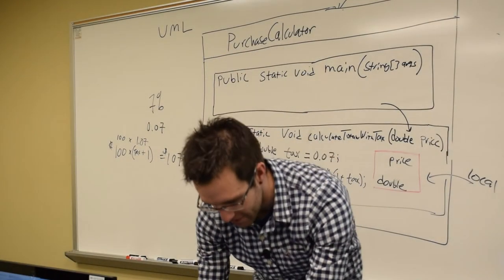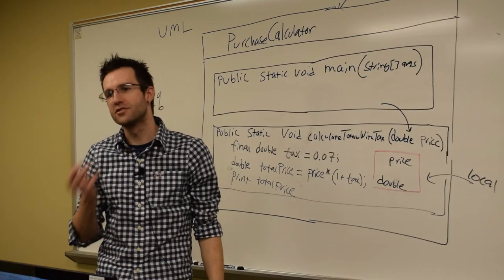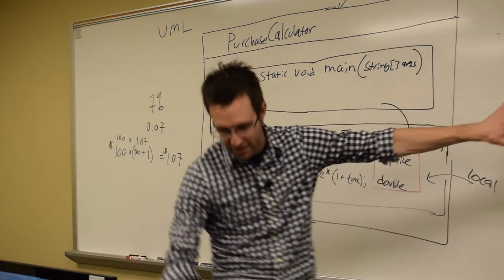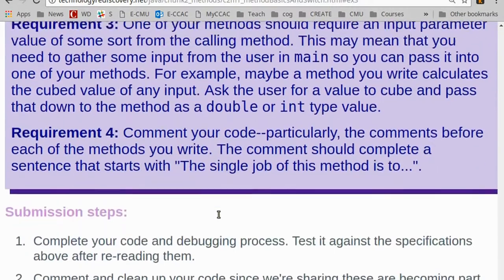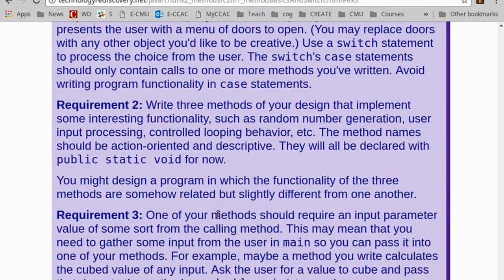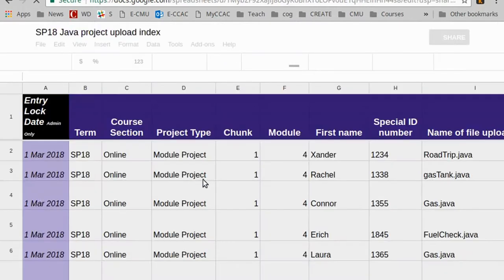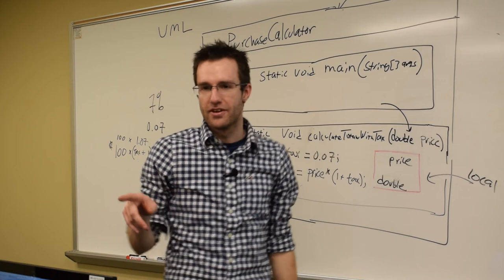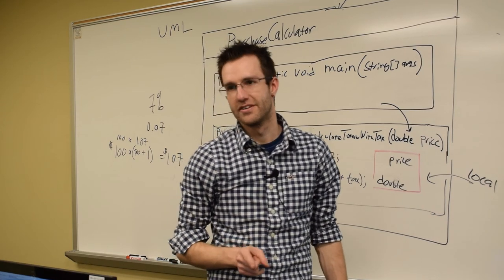Java: Chunk 2, Mod 1 (pt 6): Module Project Info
A companion video to the free online Java programming course tutorial: Chunk 2, Module 1: Simple methods located at

This clip introduces the main module project. It also features responses to a few interesting questions:

2:25 Will we ever make Java programs with buttons and windows?
4:00 What's the longest time you've taken to debug
4:34 What's the difference between a program and an algorithm